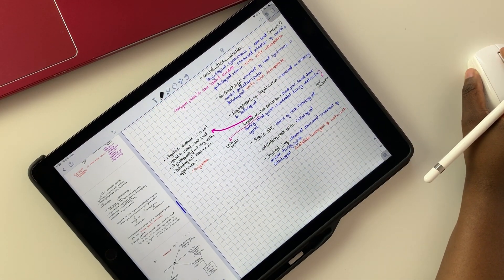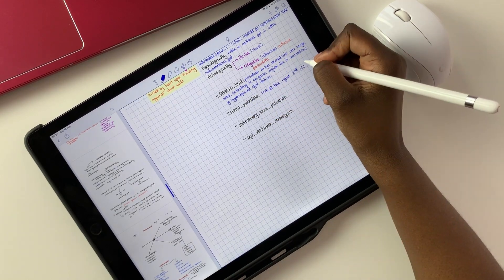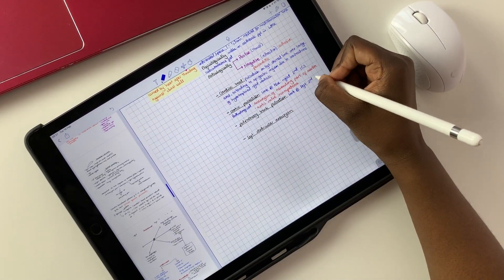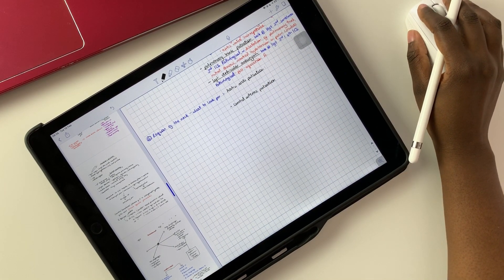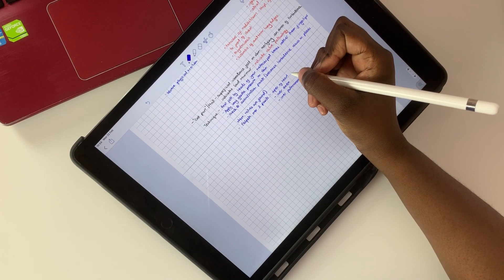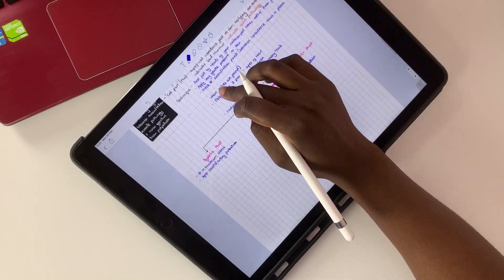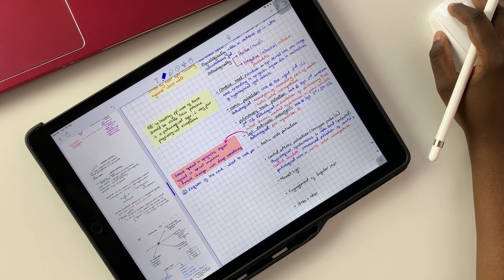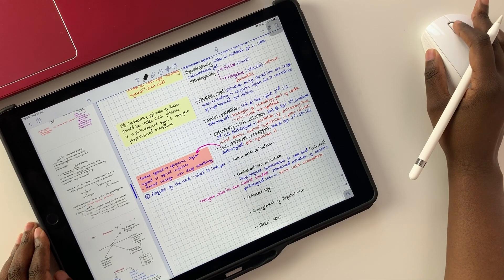STUDY WITH ME on my IPAD PRO #2| Taking EFFECTIVE STUDY NOTES